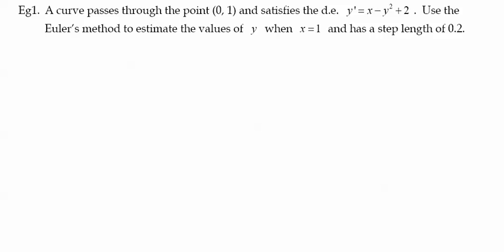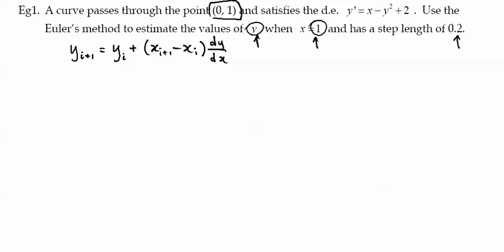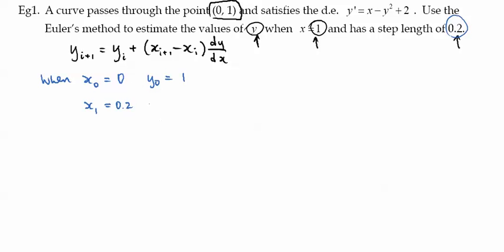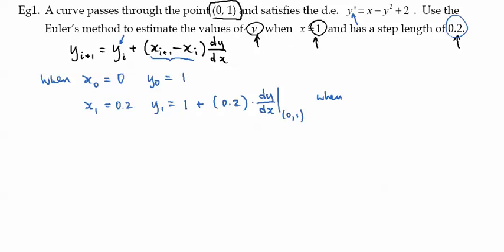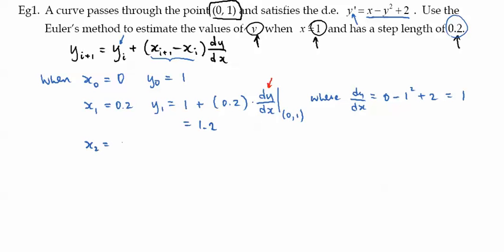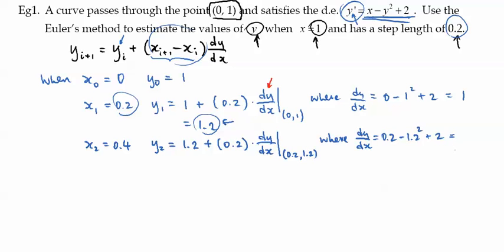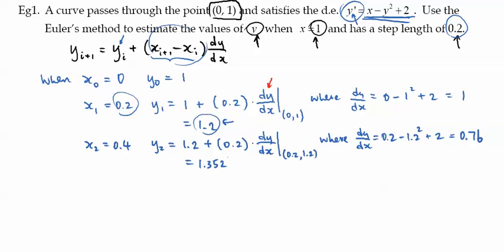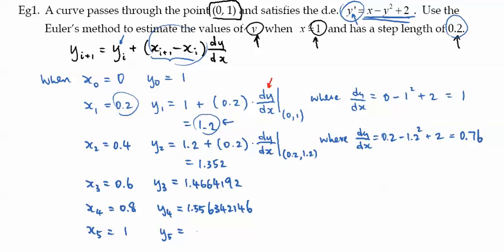M12 ibHL 7 DiffEqns L4 Eg1